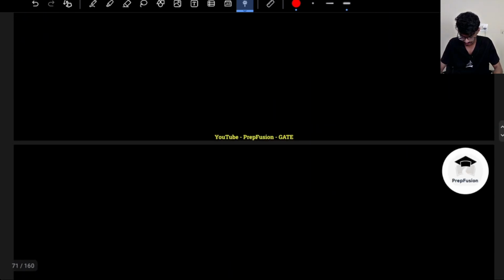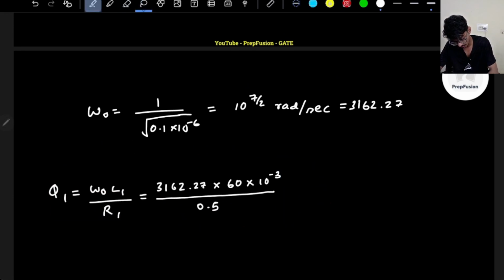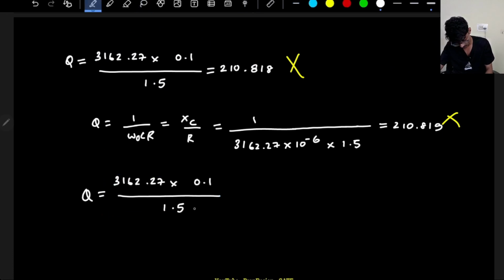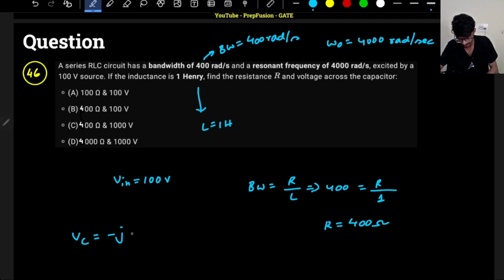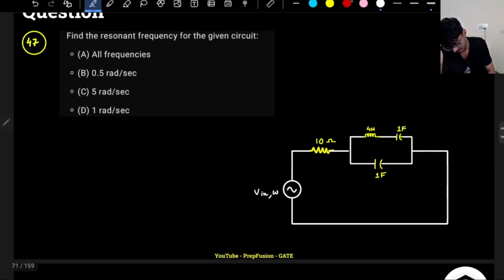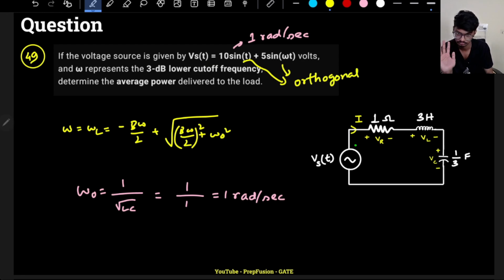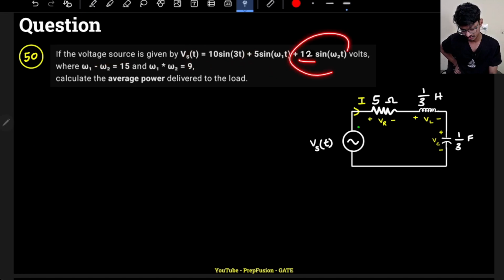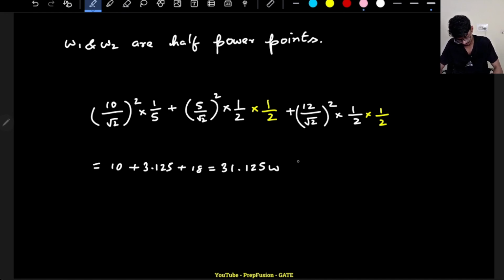Assignment-18 Solutions Of Resonance || AC Analysis || PrepFusion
Timestamps :

00:00 - Question 44

11:45 - Question-45

14:15 - Quesrion-46

18:15 - Question-47

21:25 - Question-48

24:15 - Question-49

31:05 - Question-50